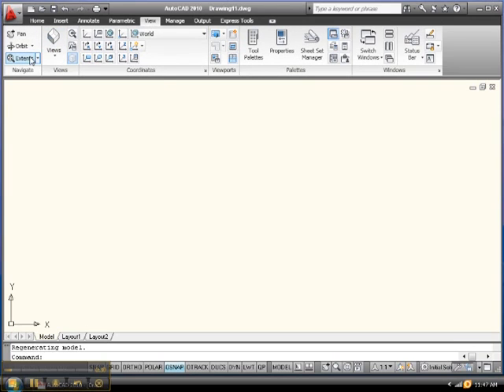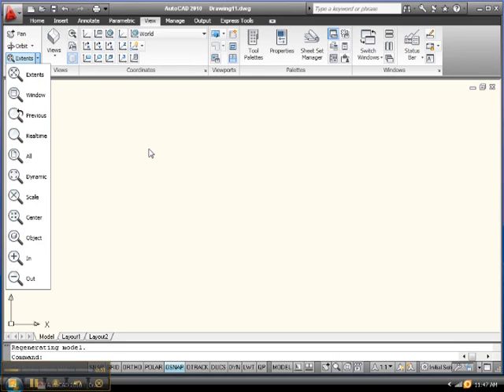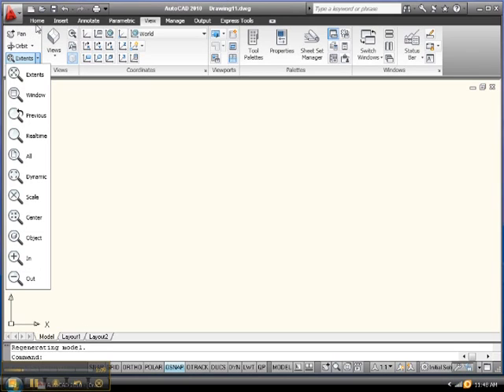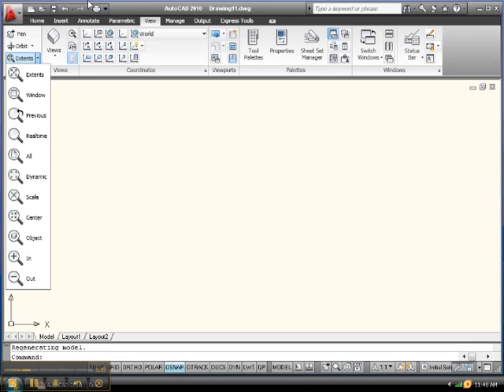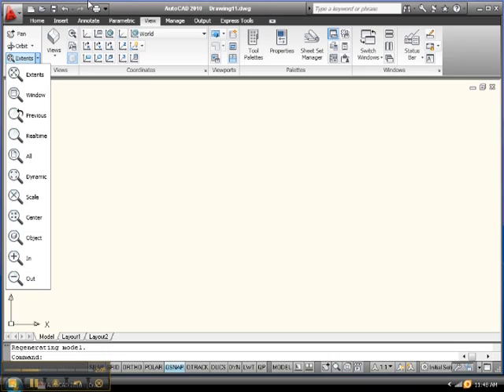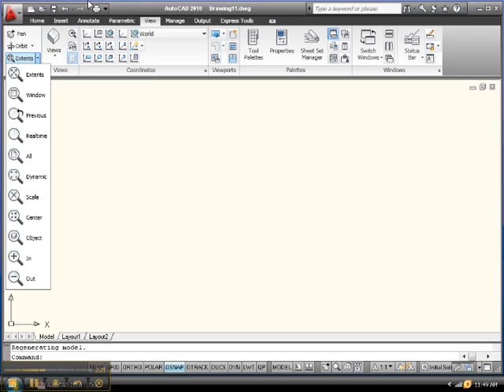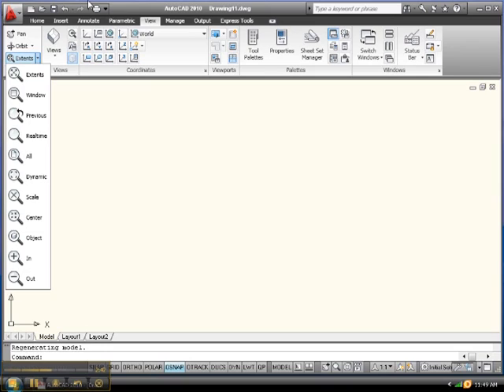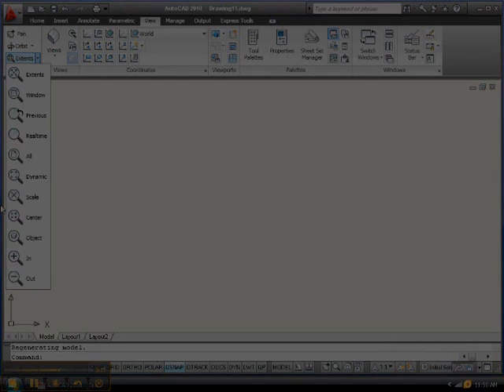Lesson 12 Viewing Commands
This video shows the Lesson 12 Viewing Commands tutorial